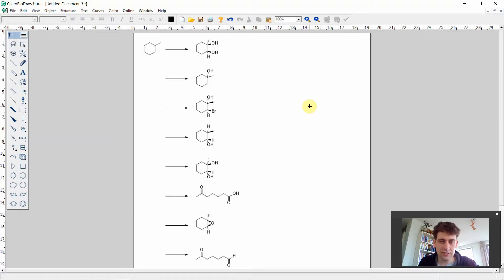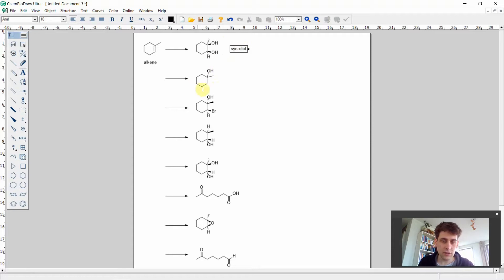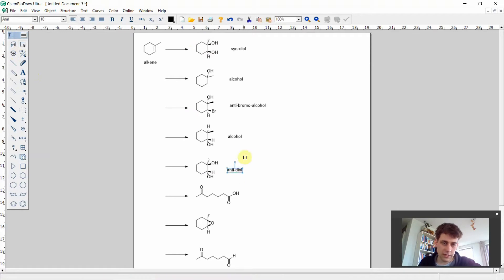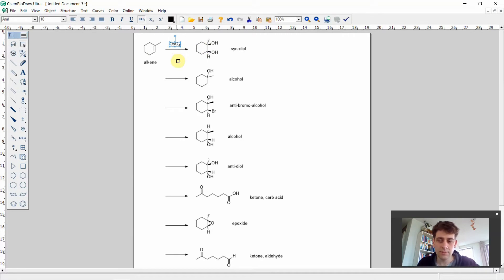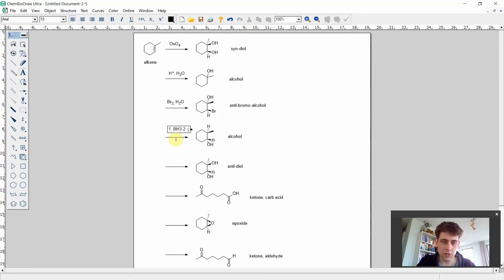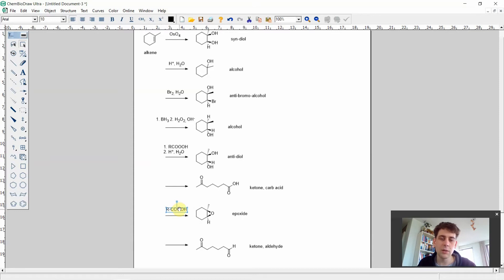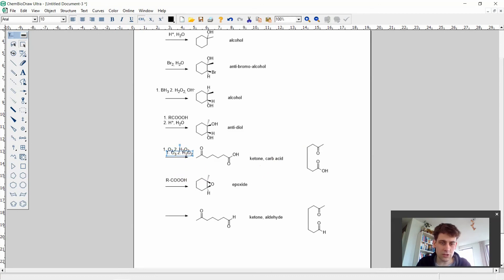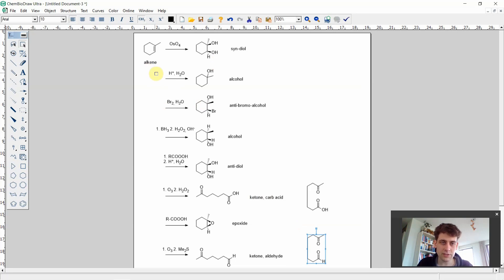Question 21-2 Chemistry3 - Exercise Alkenes